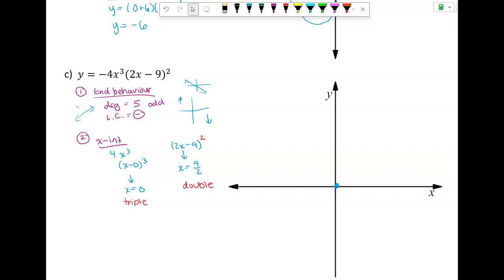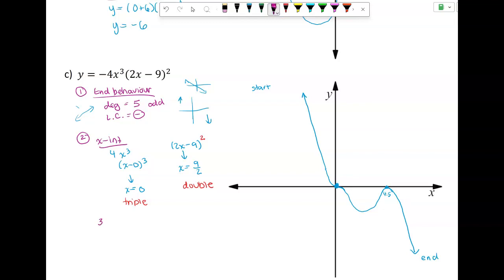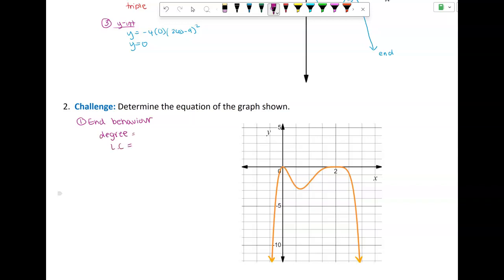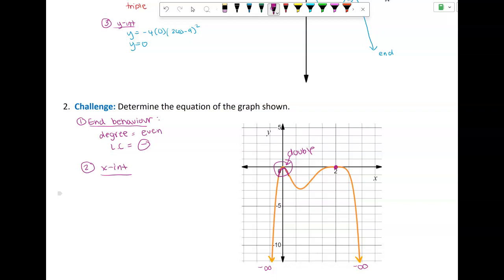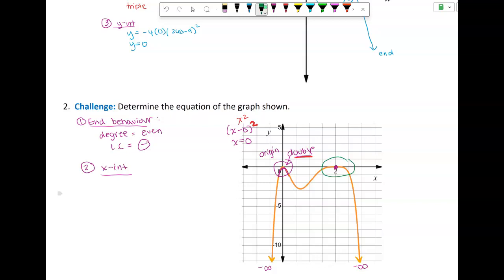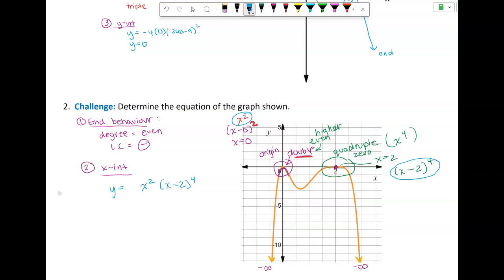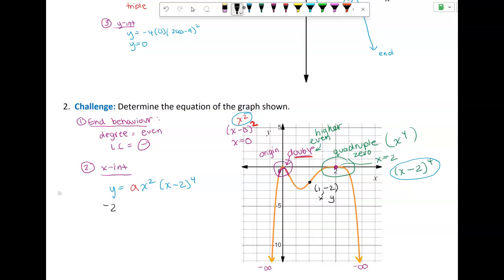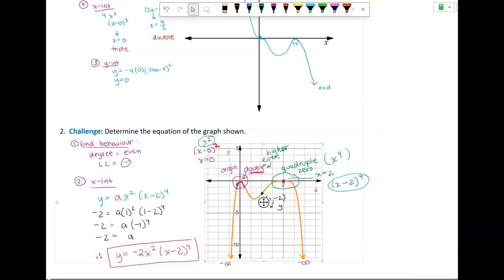MHF4U - 2.2 - Short-Run Behaviour (Zeroes) - Part 3